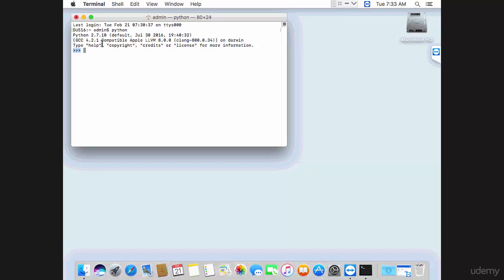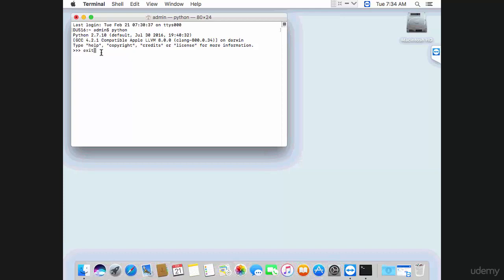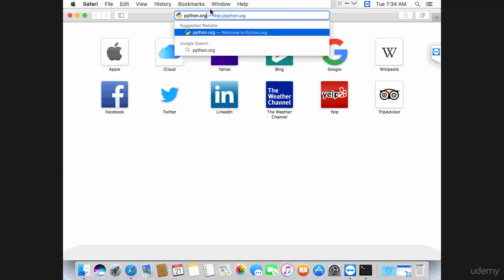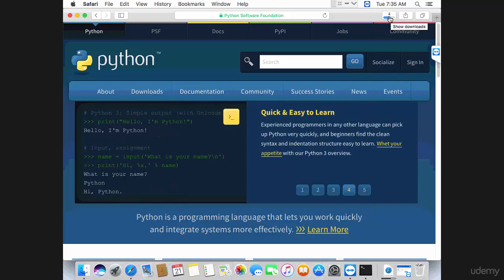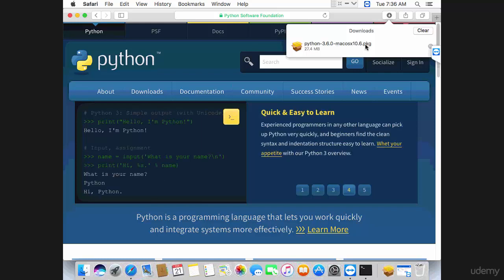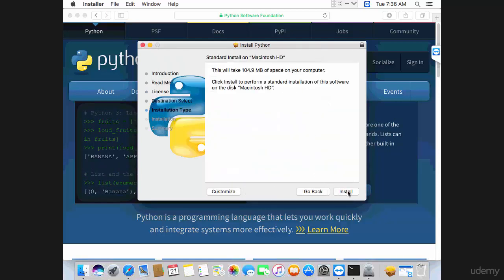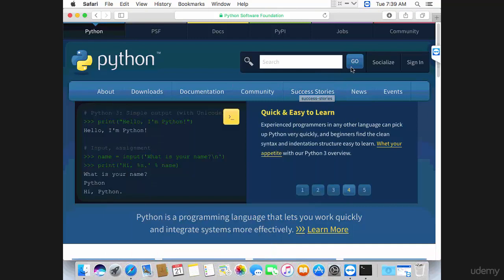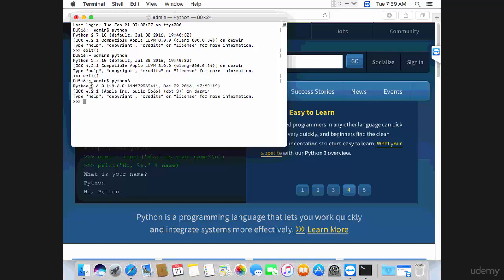PYTHON COURSE---004 Setting up Python on Mac